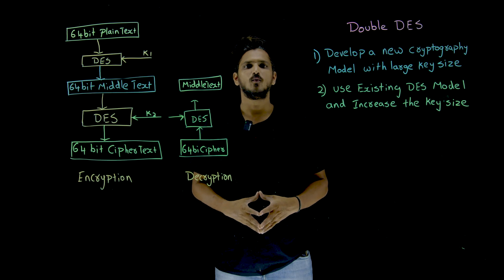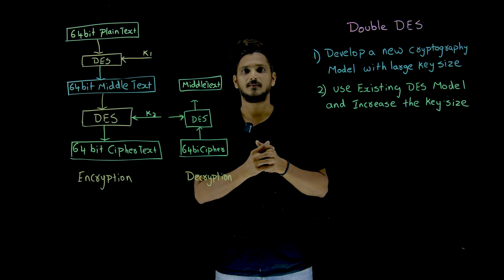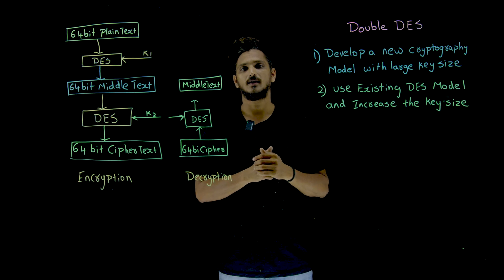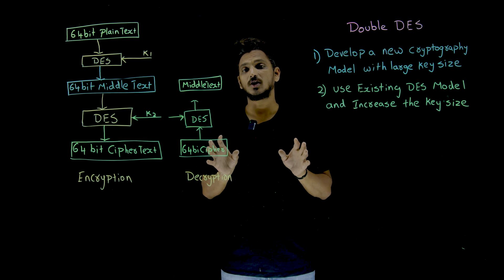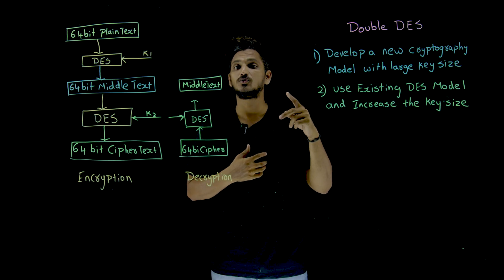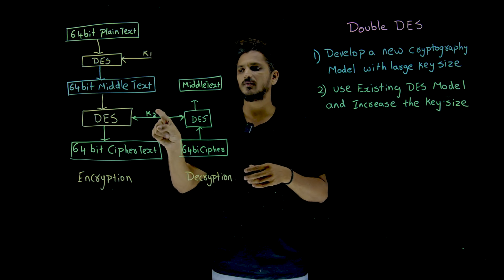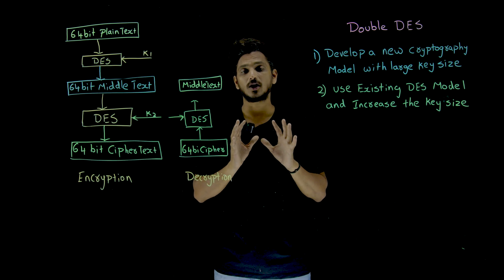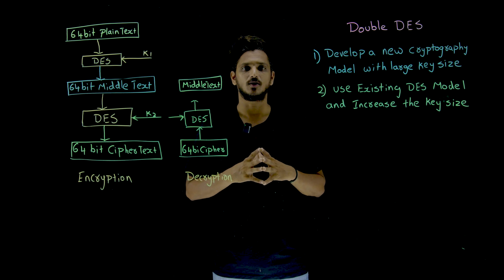Understanding Double DES || Lesson 36 || Cryptography || Learning Monkey